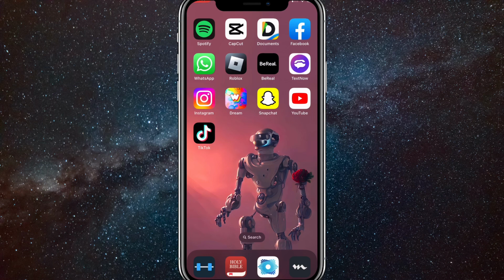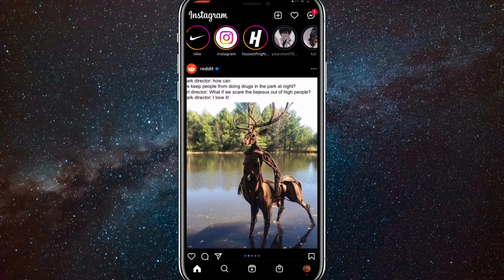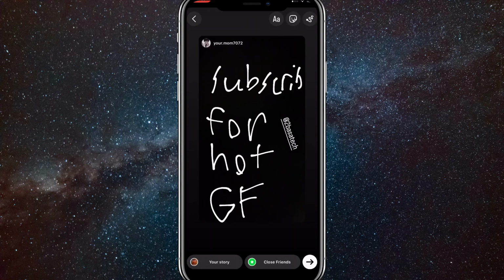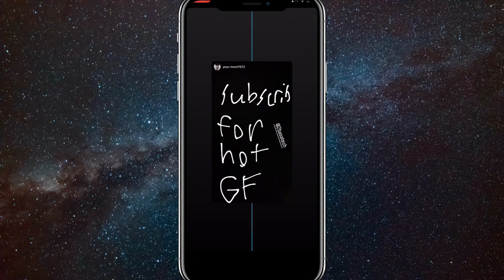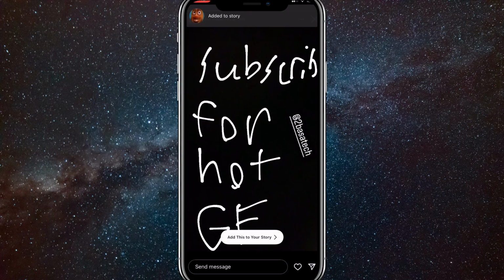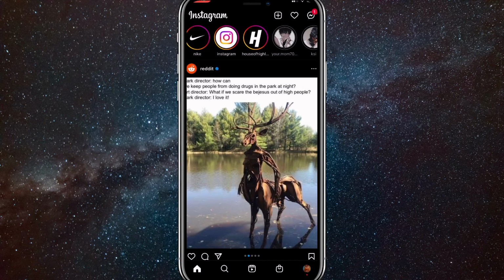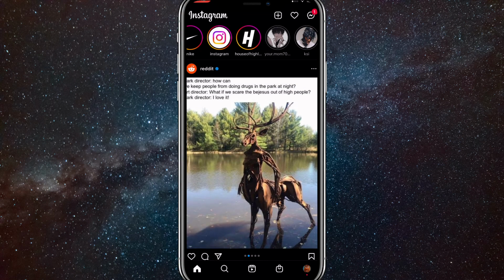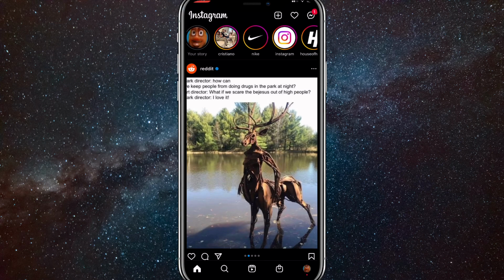Instagram How to Repost Someone's Story on Story (2026)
In this video, I will show you how to repost someone's story onto your story. You need to be mentioned in their story to repost it, so if you are not mentioned in their story, then the next best thing you can do is screenshot their story, post it on your story, and @ them.